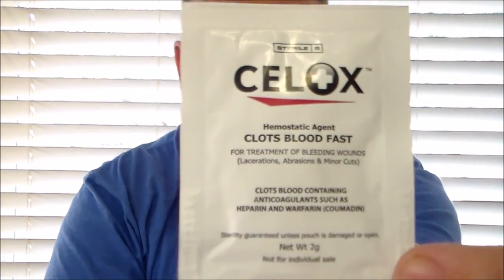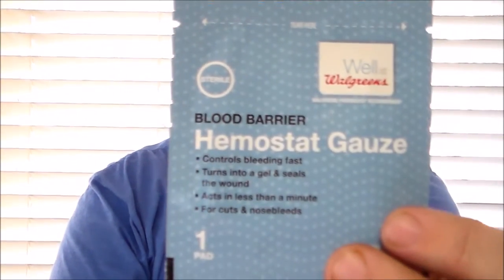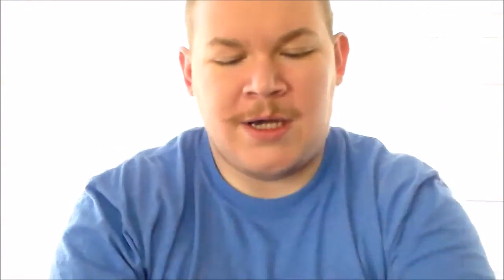My accident and Medical Kit advice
Grayman prepper store